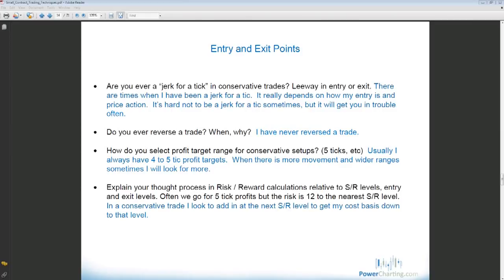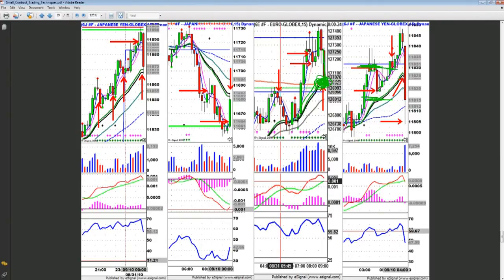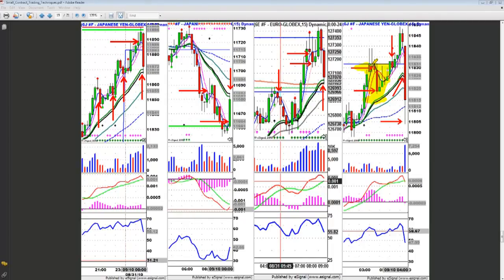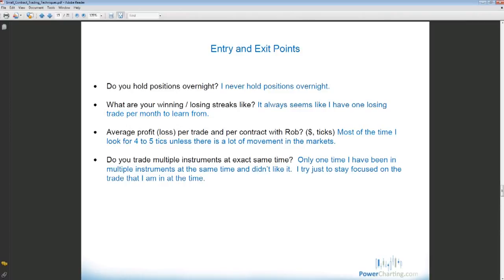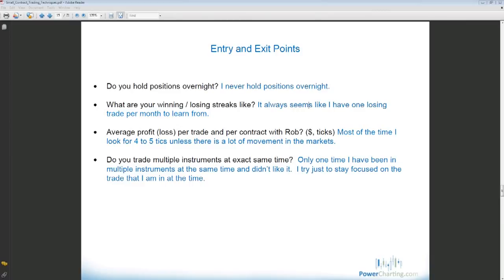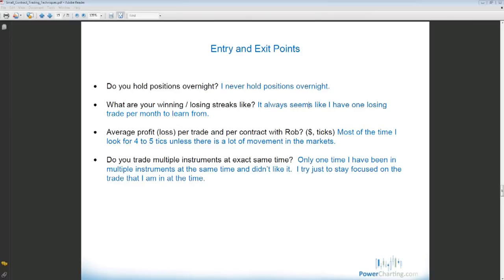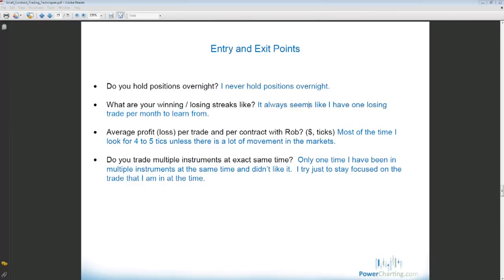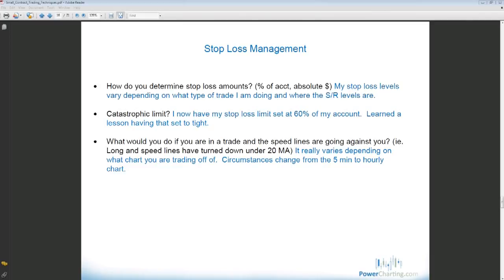8 New & Small Lot Trader- Webinar 10_12